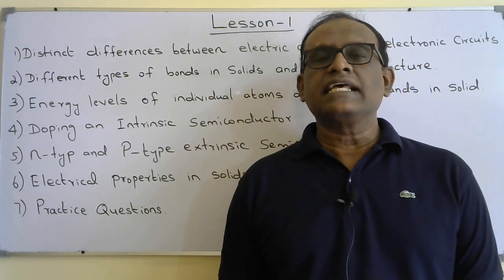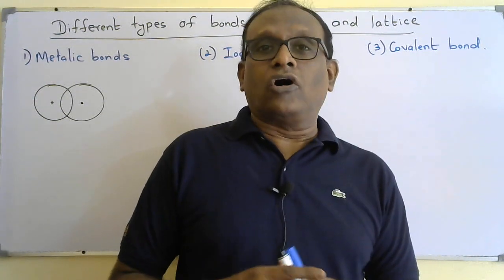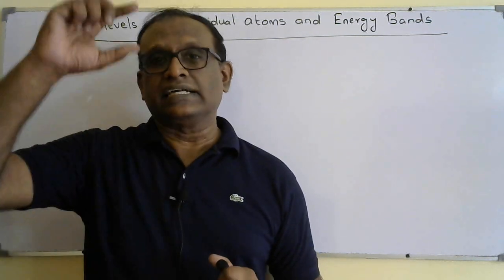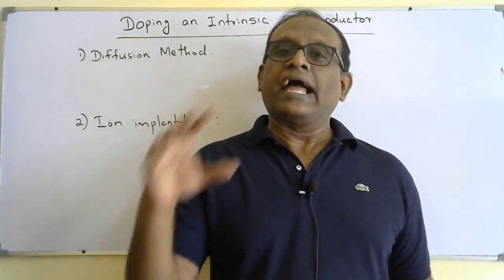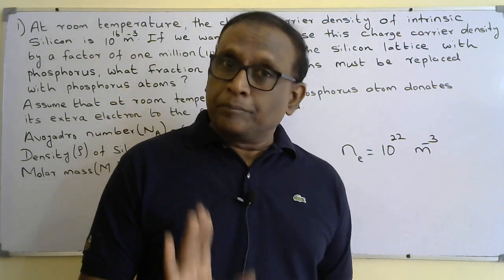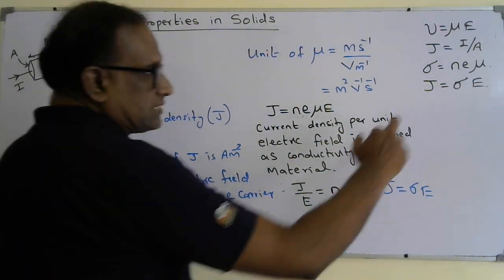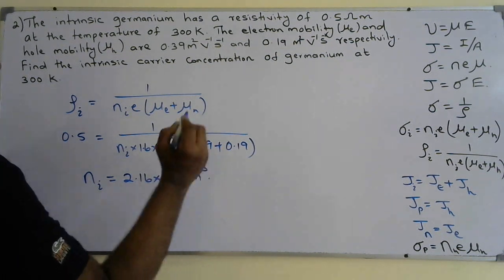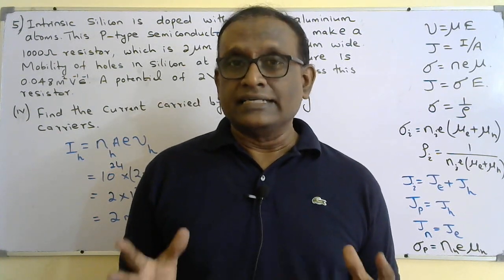Lesson on Electronics| Intrinsic and extrinsic semiconductor| Electron hole mobility| Conductivity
Lesson on Electronics which is not focused on any specific syllabus.
0:00 Electronics
2:00 Difference between electric and electronic circuits
2:28 Active and passive components
11:52 Different types of chemical bonds and lattice
14:31 Metalic bond
15:16 Ionic bond
15:51 Covalent bond
18:28 Energy levels and energy bands in solids
22:59 Valance band and conduction band
25:39 Energy bands in conductors
26:23 Energy bands in semiconductors
35:41 Current due to holes
39:22 Current flow in intrinsic semiconductors
44:33 Lattice structure of an intrinsic semiconductor
47:44 Doping an intrinsic semiconductor
53:38 Lattice structure of n-type and p-type semiconductor
55:41 Current flow in n-type semiconductor
59:19 Current flow in p-type semiconductor
1:06:17 Question on doping
1:19:05 Equations for Electrical properties of solids
1:21:28 Equations for Current-density Mobility  Conductivity
1:40:53 Questions on current-density mobility and conductivity.